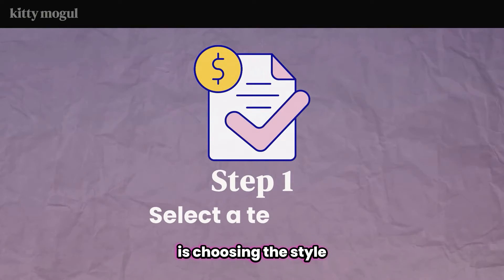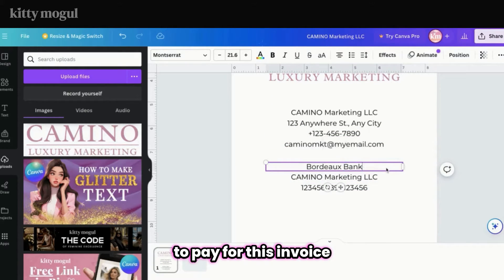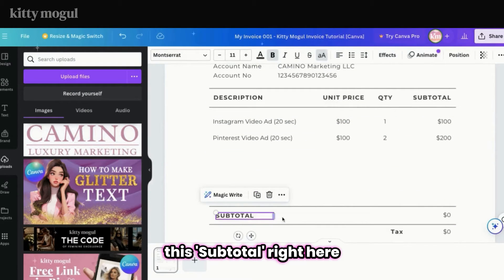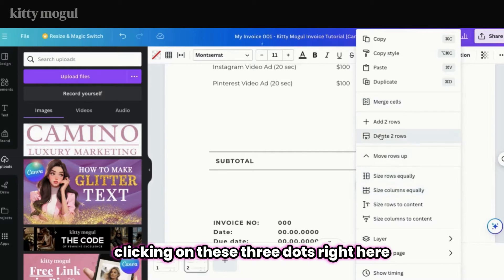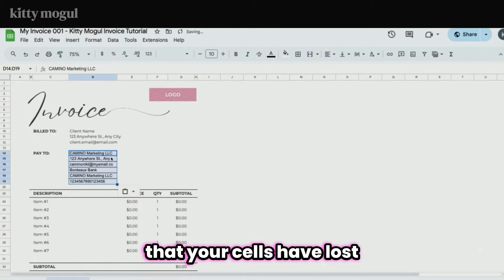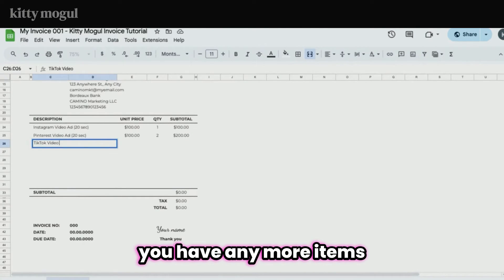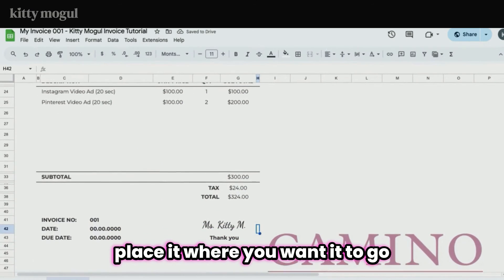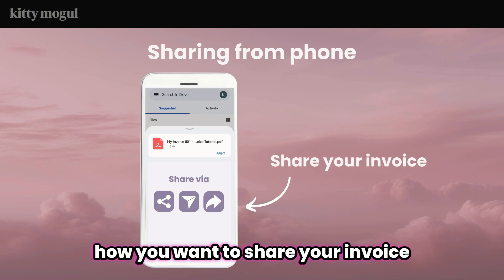How to make an invoice bill in Canva? Automatic Self-Calculating invoice in Canva & Google Sheets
Check out the guide for this free tutorial also on the Kitty Mogul Blog ✨

If you want to learn how to make an invoice for your business using 100% free tools like Canva and Google Sheets, then this video is perfect for you!

In this video you'll learn:
00:00 Intro
00:35 How to make an invoice using Canva?
03:39 How to make invoice manual calculations
04:35 How to calculate sales tax? (Manual)
06:44 How to share your Canva invoice with one click
07:01 How to send your Canva invoice from your phone
07:20 How to make an automated self-calculating invoice (like Excel)
10:06 How to calculate sales tax? (Automated)
11:57 How to share your Google Sheets invoice
12:28 How to send your Google Sheets invoice from your phone
13:08 How to write a polite message asking your client to pay

If you feel related to this content… welcome, future Mogul!
We are the same breed ✨👠👑

My latest videos for you ✨

Welcome to Kitty Mogul! Here you'll find everything you need to feed your creativity and curiosity, build an elegant and respectful presence, learn all the technical and business skills you need to manifest your financial freedom, while connecting with your own feminine power and inner wisdom. Thank you for being here 🌷 May you find the spark that brings the most joy into your life and sets your soul on fire, so you can earn a living while doing what you really love to do. Every single day.

A female singer and songwriter - belly dancer and philosopher - wondered if women could transform their heartbreak and sorrow 😭 into inspiration and creative power to manifest something much more empowering: INVOICES ✨🔥💃💸

So here at Kitty Mogul, we're determined to put this theory to the test!